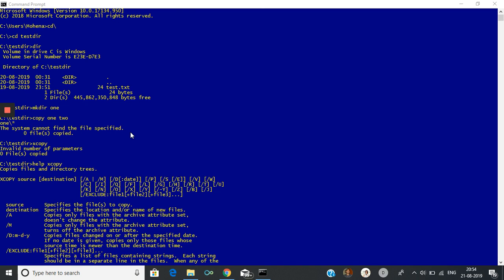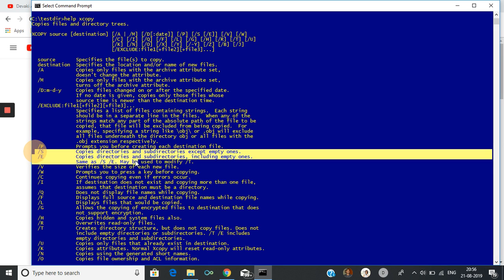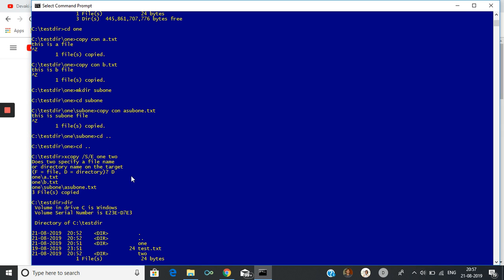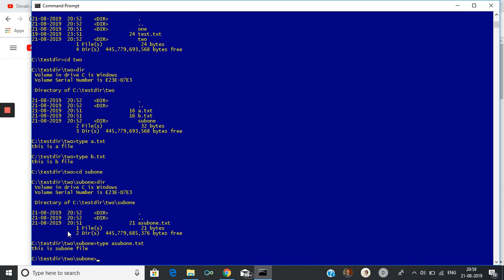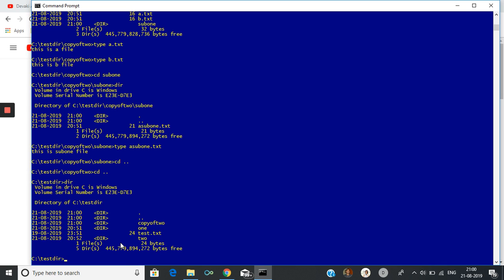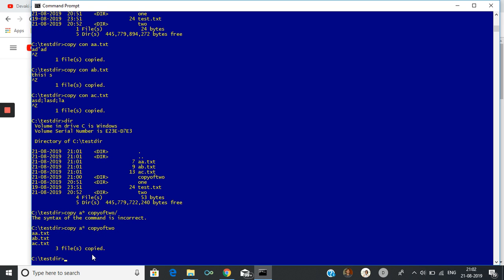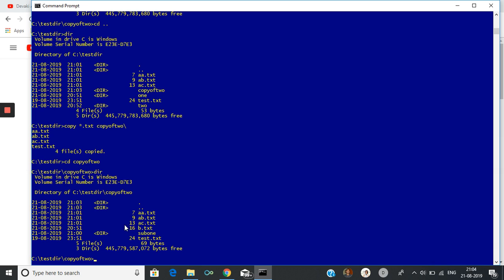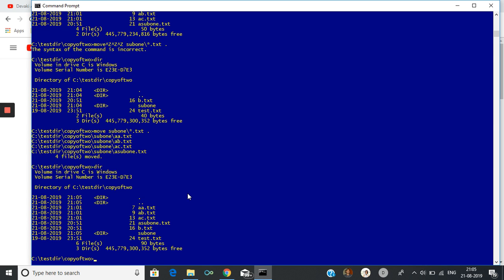MS DOS - Part 3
ms dos commands for
xcopy command for coping folder and its content to another folder
wildcard characters